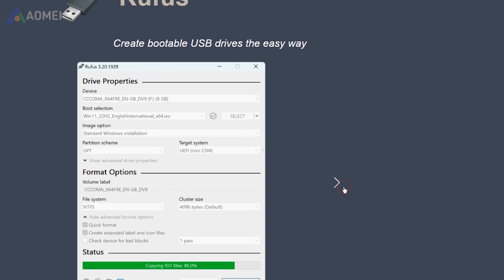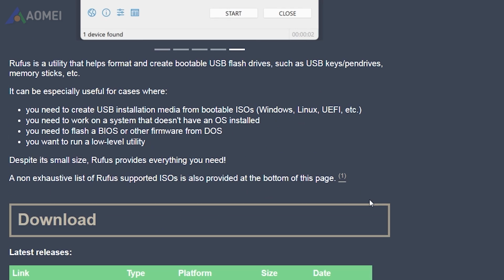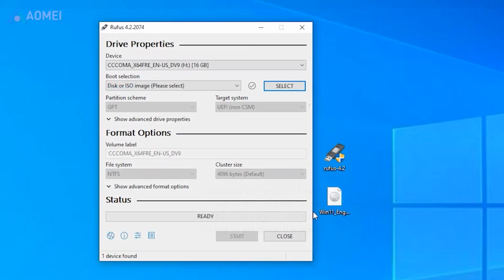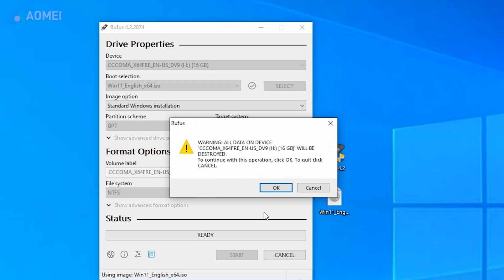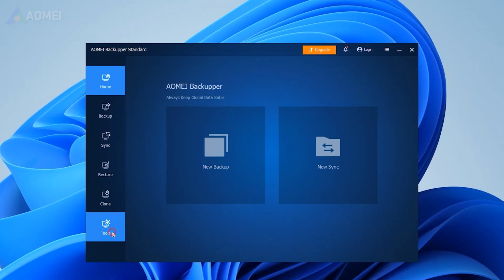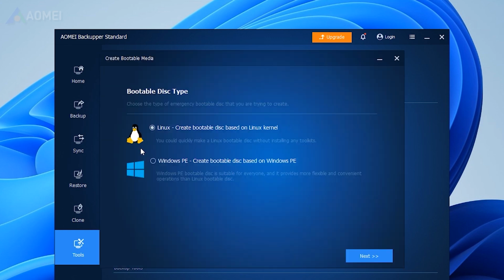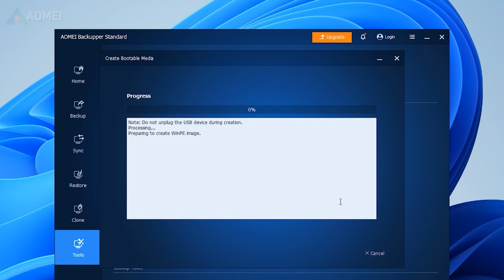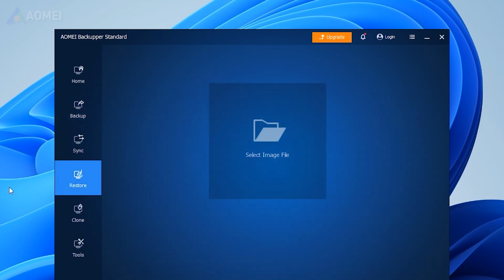How to Create Bootable USB Drive Using Rufus Portable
In this video, you will know how to create a bootable USB with Rufus Portable.

✅ 【Detail】
Download Free Rufus Portable
2. After scrolling down to the Download section, select the Portable version to start downloading.

Create Bootable USB Drive
1. Next, prepare your USB and Windows ISO file.
2. Run Rufus, click on SELECT to browse and select the desired Windows ISO file from your computer.
3. Click START. Customize the settings as per your requirements. Once done, click OK to save the changes. Then, this tool will start the process to create a bootable USB drive.

AOMEI Backupper
Aside from using Rufus Portable, a free backup tool - AOMEI Backupper Standard can create bootable USB drives as well. You can use it to backup your files, disks, partitions, systems and you can also restore them when you needed. Now let’s see how to use it.
1. Go to the Tools tab and choose the Create Bootable Media option.
2. Select the Bootable Disc Type. It is recommended to choose Windows PE as it caters to a wider audience and offers more options compared to Linux.
3. Choose the USB Boot Device option and click Next to continue. Wait for the process to finish, and then click on Finish to complete the procedure. Besides, if you want to backup your data, just tap on Backup and choose your options. And tap on Restore to get back your data.